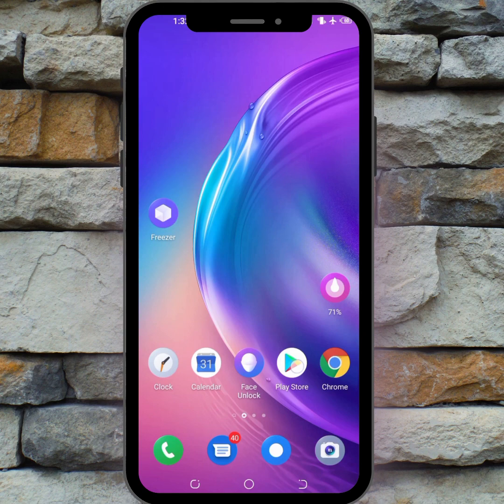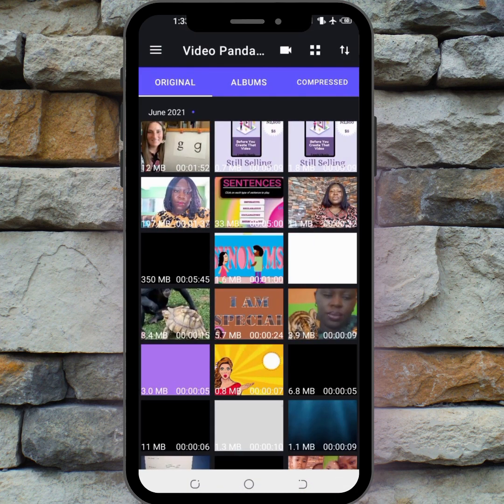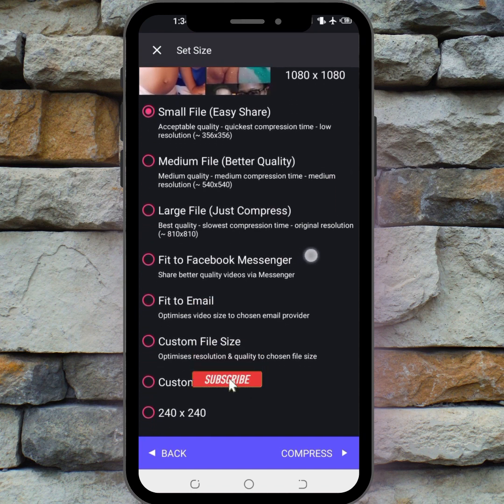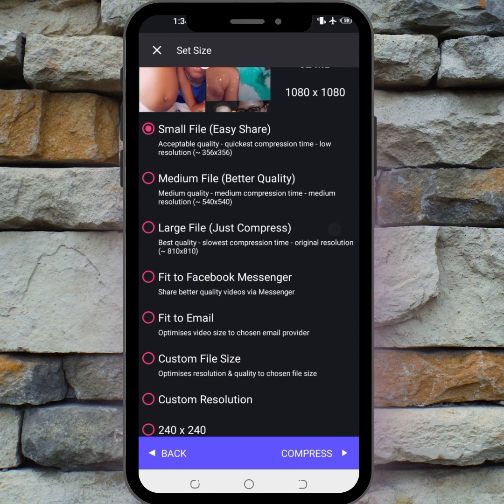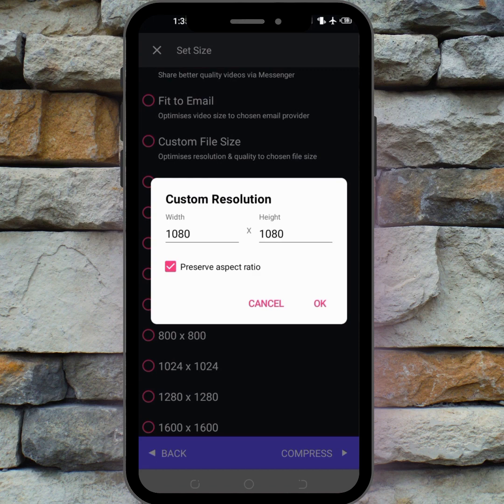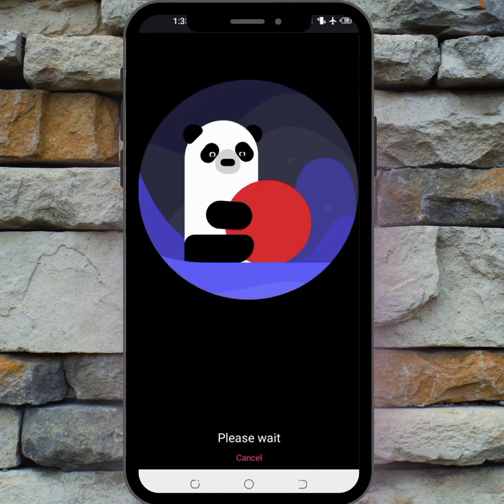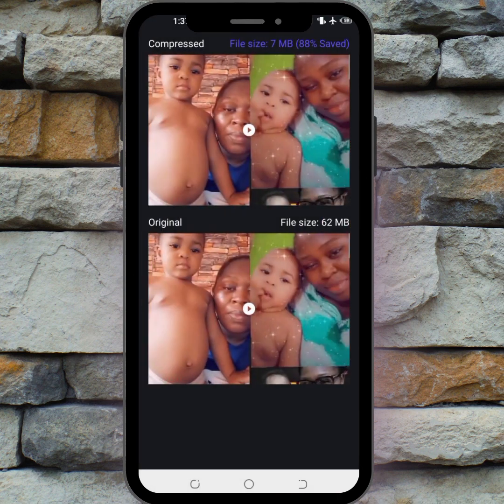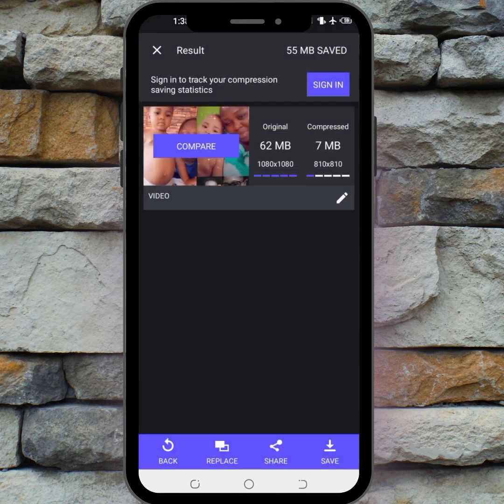How to Reduce Video Size on Android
Learn how to reduce video size without losing quality using your Smartphone.

In this video I shared a Smartphone video compressor and how to use it.

Our Smartphones produce videos that are so large that it becomes difficult uploading them.

This video will teach you how to use one of the best video compressors for Smartphones.

videopanda compressvideo. shrinkvideosize smartphone android tutorial compressvideo howtocompressvideo technology reducevideosize classroomhacks teachers technologyforteaching videopandatutorial techhacks